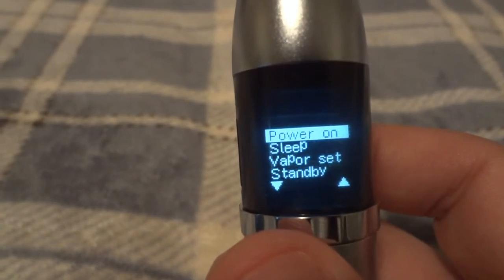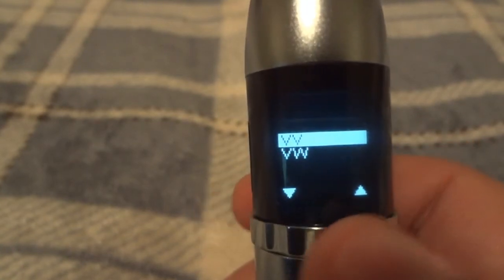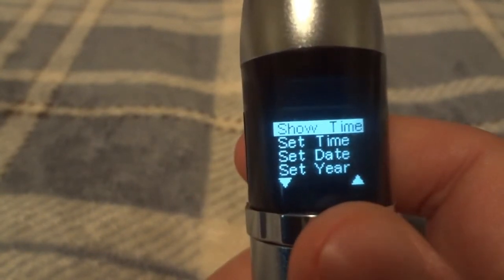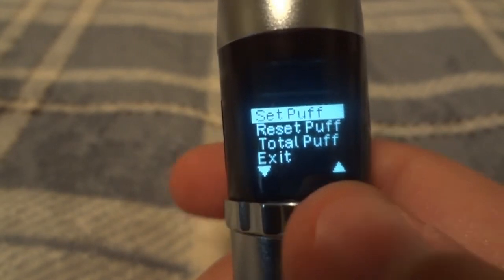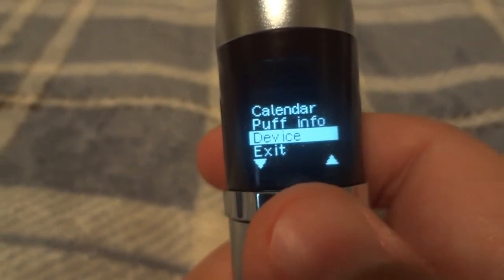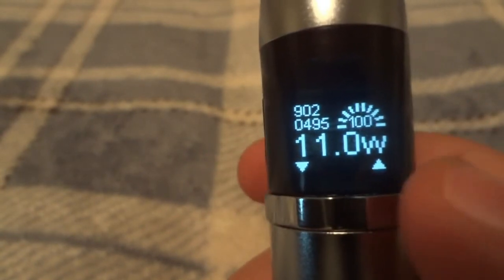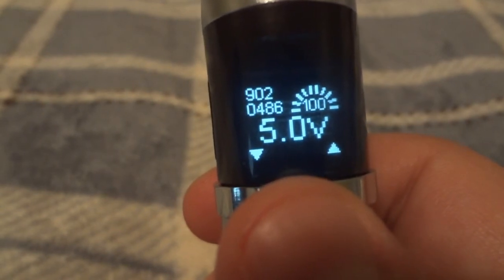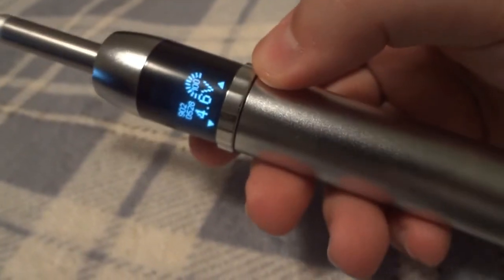Joyetech eVic - Screen and Menu